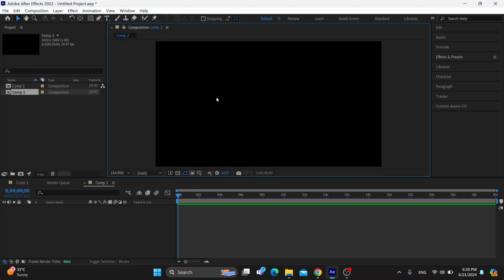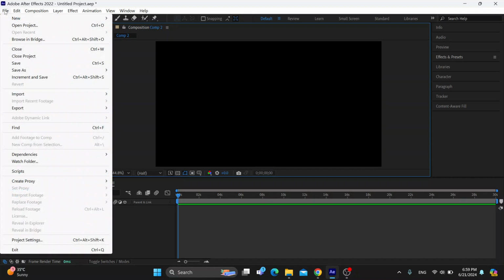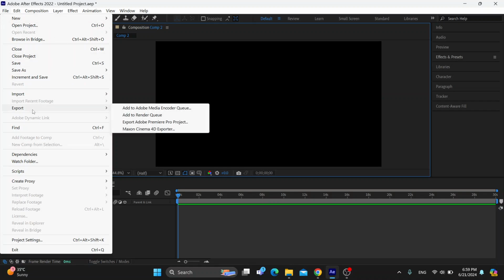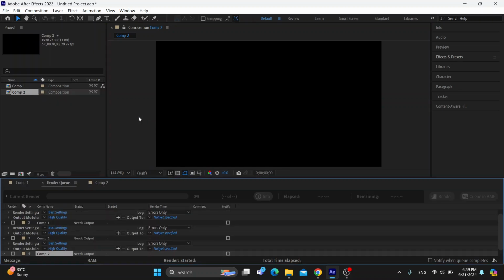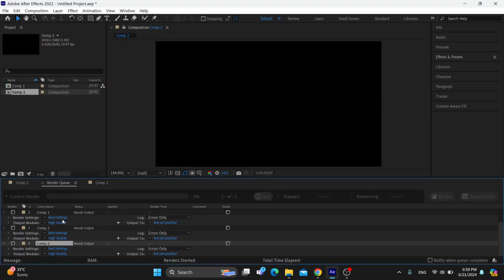How To Export Adobe After Effects Video Tutorial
Today we talk about export adobe after effects video,after effects tutorial,export transparent video after effects,how to export transparent video after effects,adobe after effects tutorial